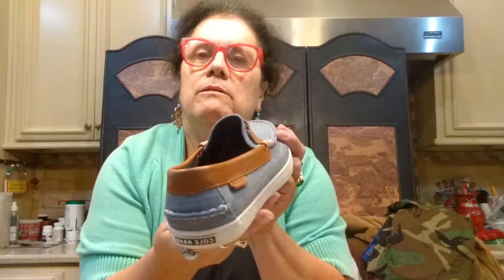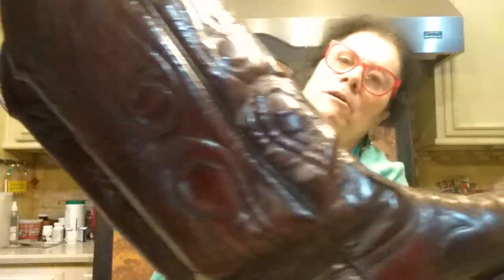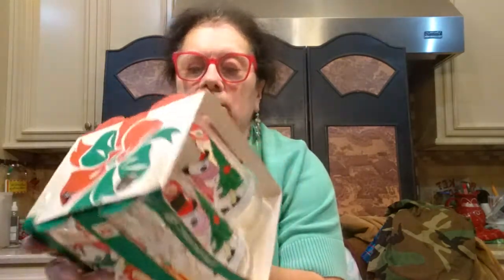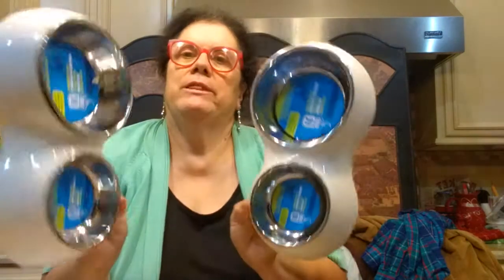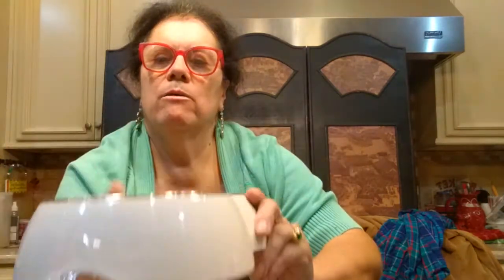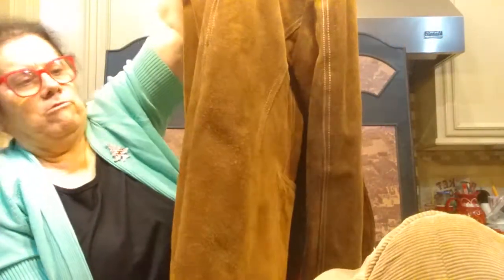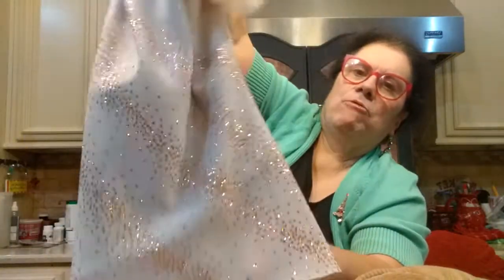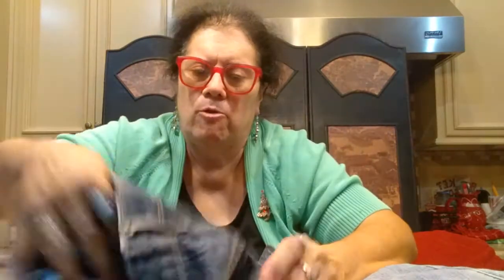COULDN'T RESIST THIS RED VASE FROM GOODWILL !!!!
SEE WHAT FUN ITEMS I PICKED UP THIS WEEK..
THANKS IN ADVANCE FOR YOUR SUPPORT IN MY CHANNEL AND EBAY STORE